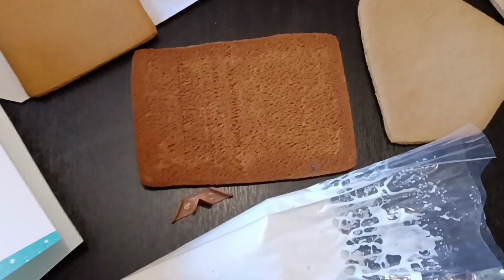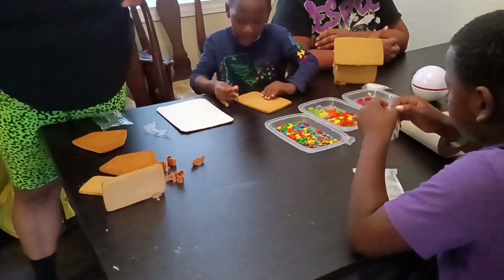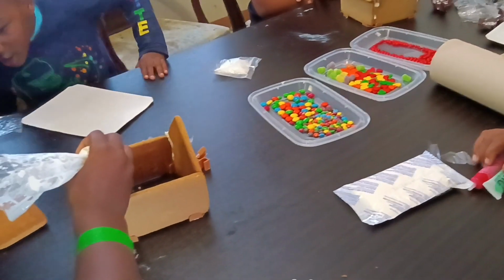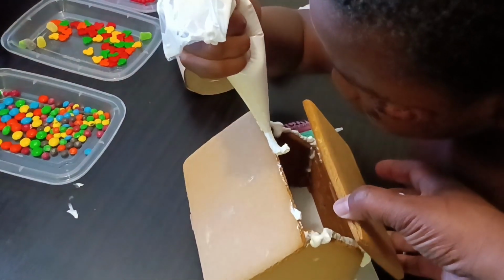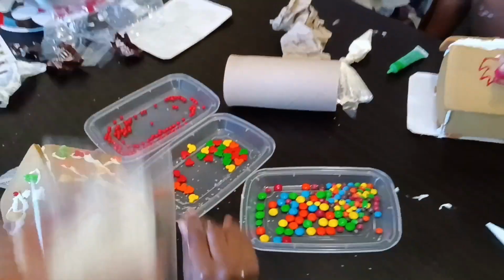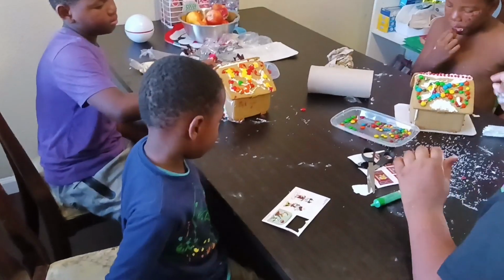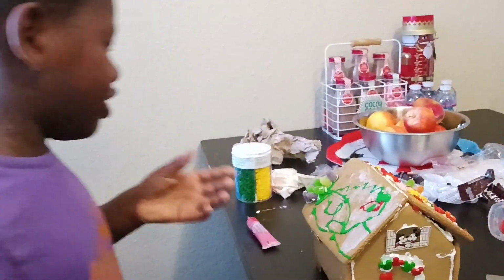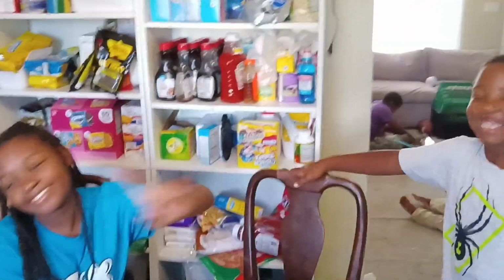KIDS FIGHTING OVER WHICH GINGERBREAD HOUSE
DECORATE GINGERBREAD HOUSES WITH FAMILYFUNBY8 KIDS.